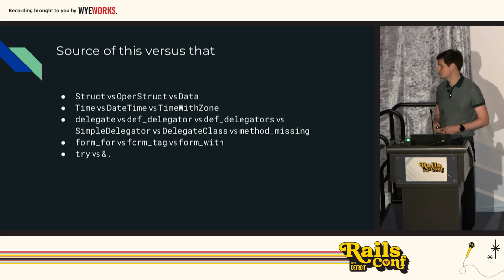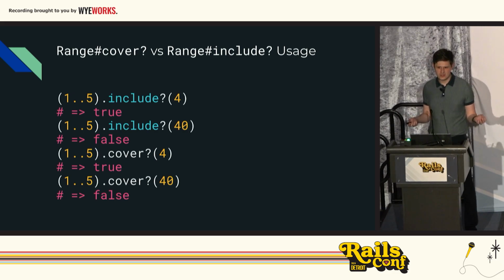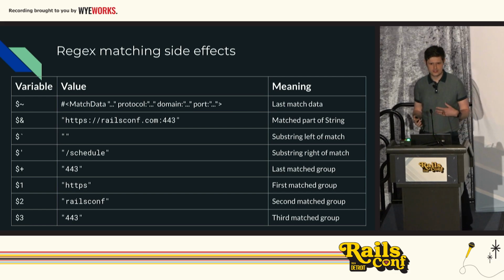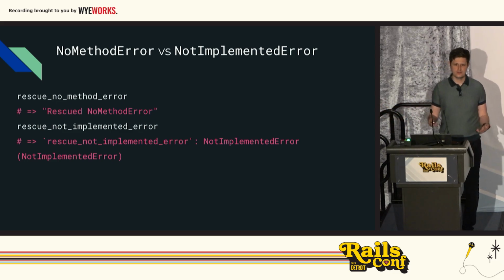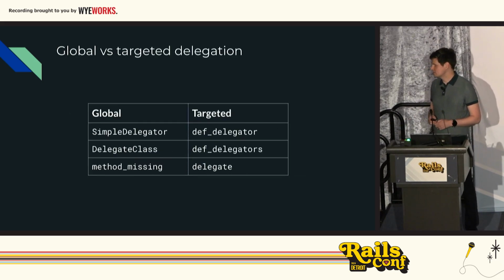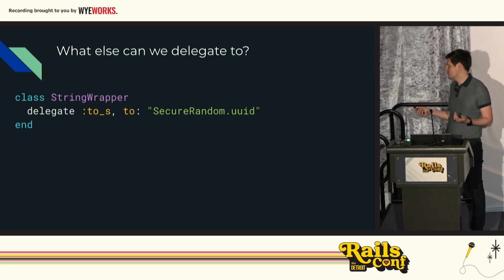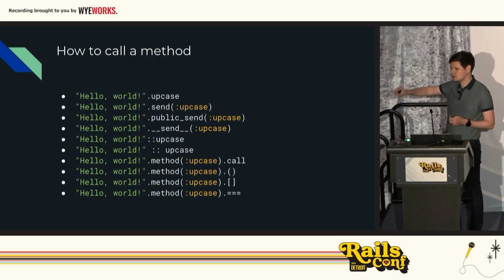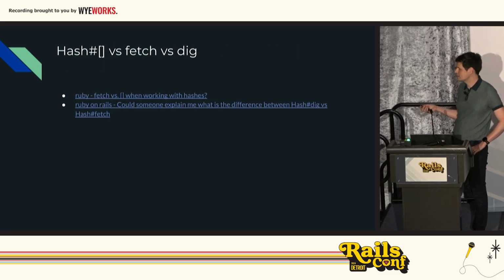RailsConf 2024 - This or that? Similar methods & classes in Ruby && Rails by Andy Andrea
Working with Ruby and Rails affords access to a wealth of convenience, power and productivity. It also gives us a bunch of similar but distinct ways for checking objects' equality, modeling datetimes, checking strings against regular expressions and accomplishing other common tasks. Sometimes, this leads to confusion; other times, we simply pick one option that works and might miss out something that handles a particular use case better.

In this talk, we'll take a look at groups of patterns, classes and methods often seen in Rails code that might seem similar or equivalent at first glance. We’ll see how they differ and look at any pros, cons or edge cases worth considering for each group so that we can make more informed decisions when writing our code.